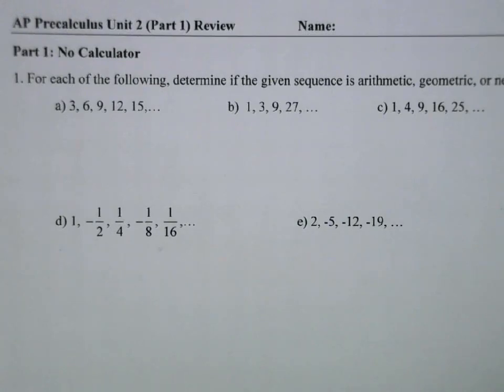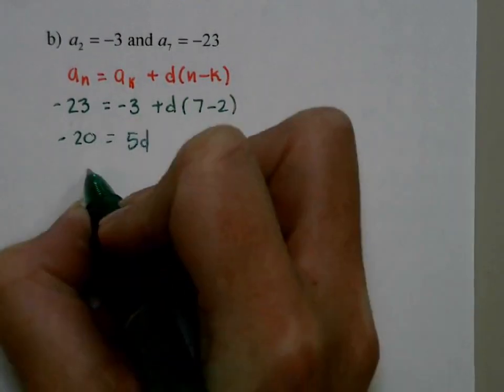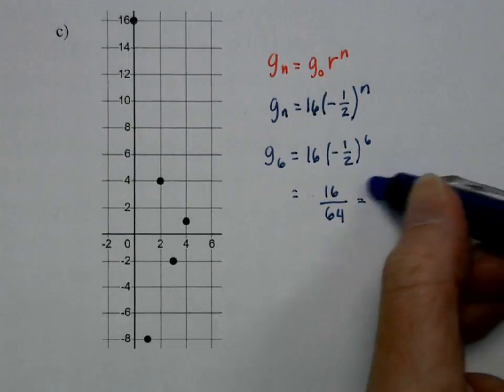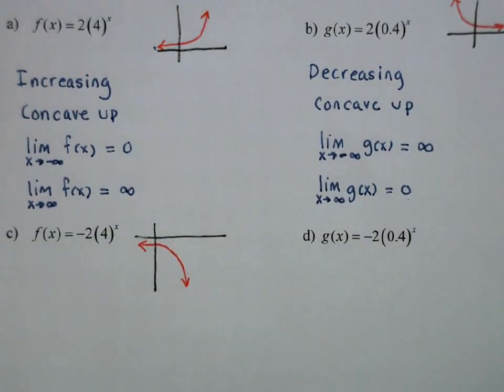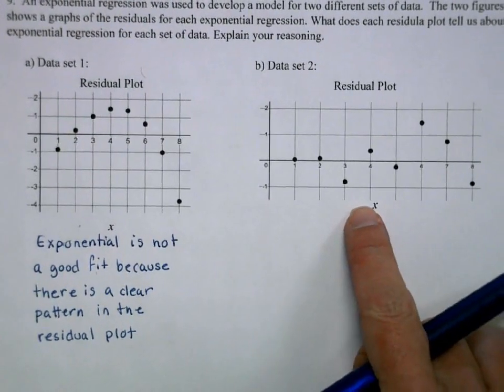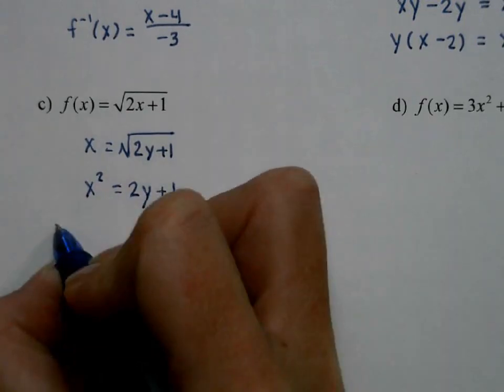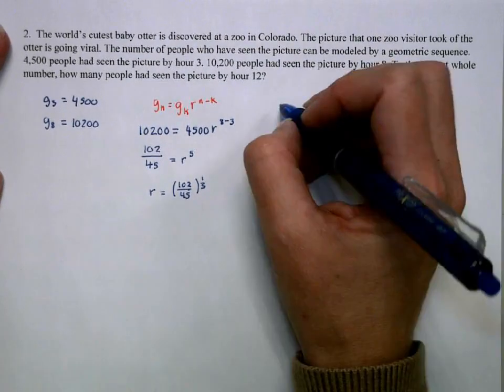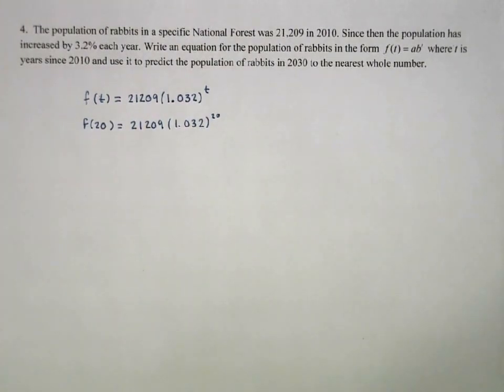AP Precalculus Unit 2 (Part 1) Topics 2.1 - 2.8 Review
In this video I go over AP Precalculus topics 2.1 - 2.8